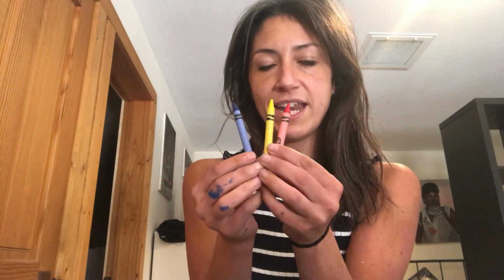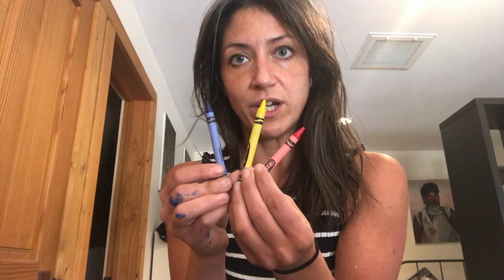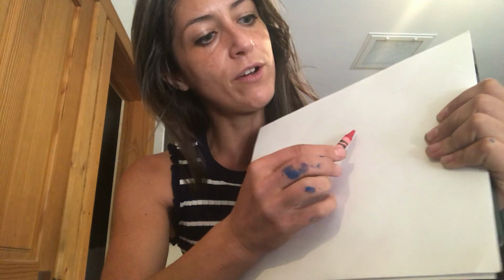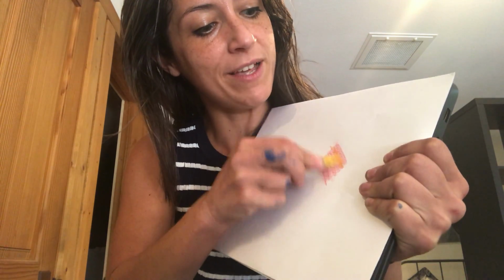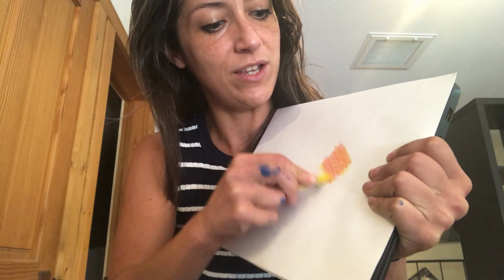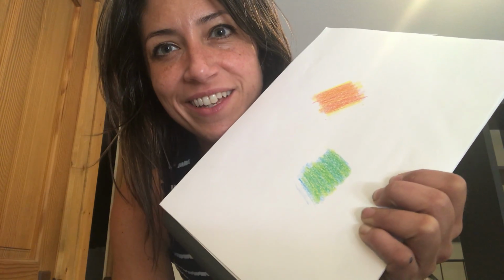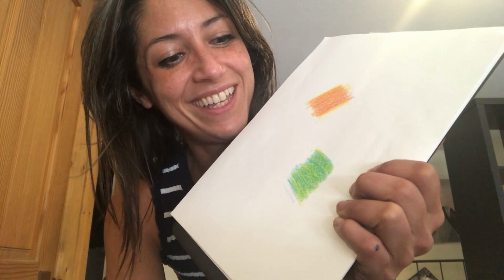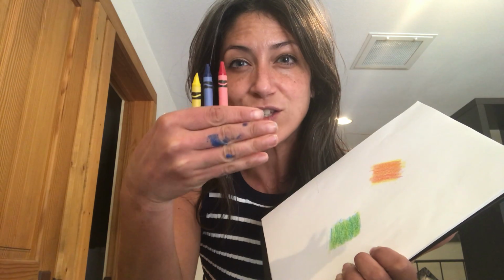Kinder Art 9/30/20 "Primary Colors"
Art Lesson with Ms. Veronica- Bring your paper and crayons!